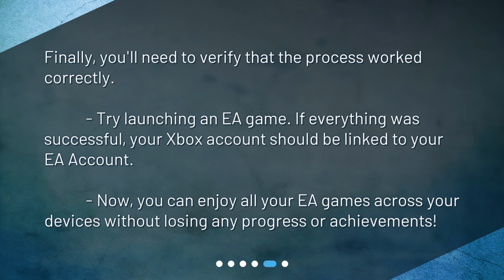How can I link my Xbox account to my EA account?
How to Link Your Xbox and EA Accounts • Learn how to link your Xbox account to your EA account and enjoy all your favorite EA games on Xbox with all your progress and achievements. Follow this step-by-step guide to easily link your accounts and start gaming!

00:00 • How can I link my Xbox account to my EA account?
00:31 • Do You Have an EA Account?
00:57 • Find the Link Accounts Option on Your Xbox Console
01:27 • Link Your EA Account to Your Xbox Account
01:52 • Confirm the Linking Process